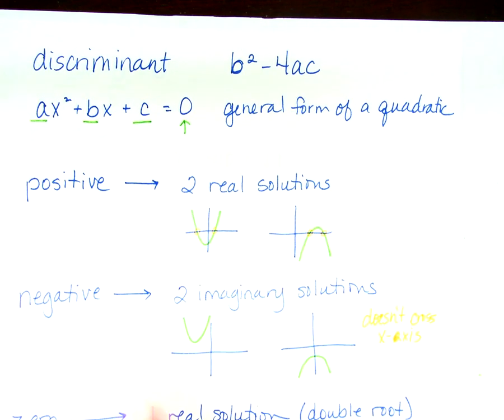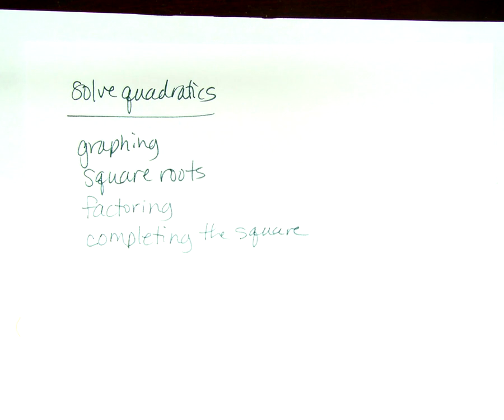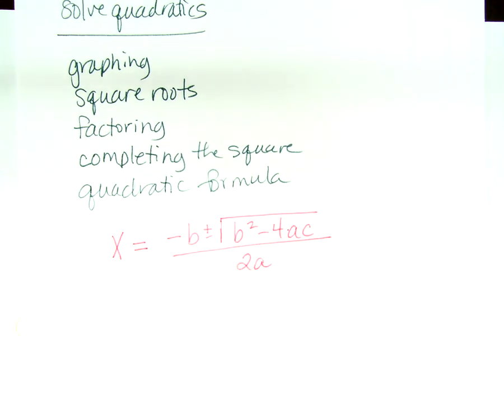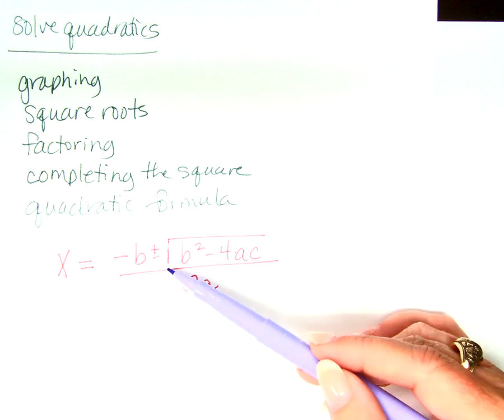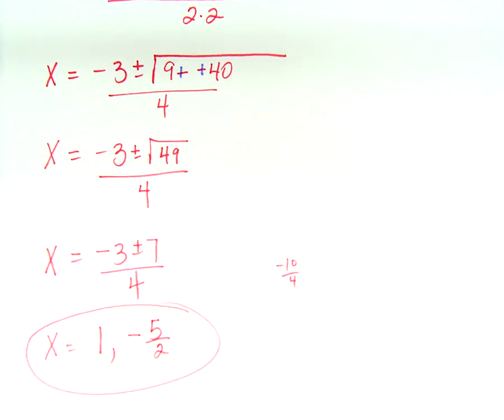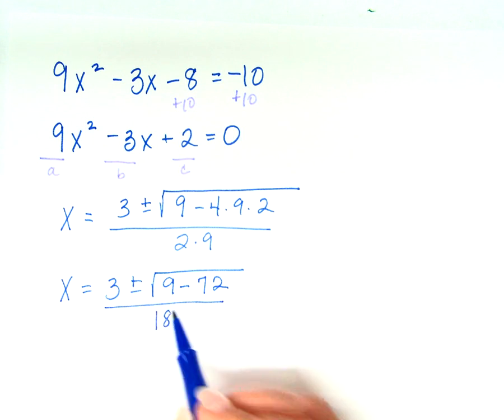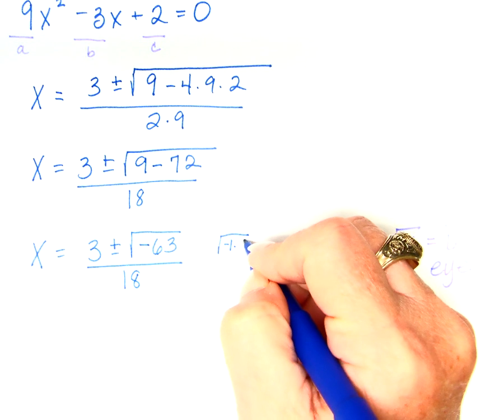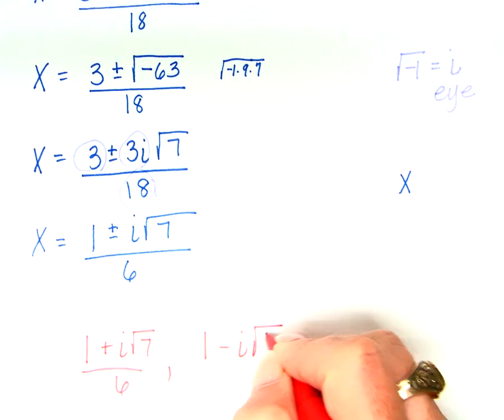quadratic formula 23 24